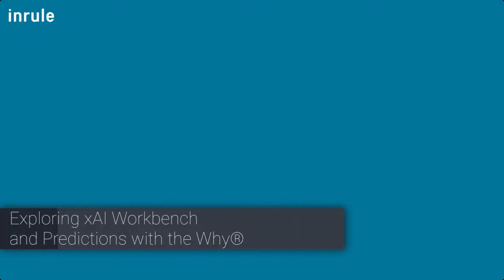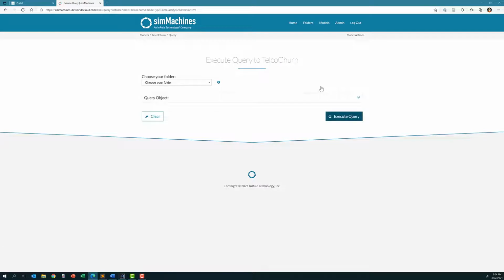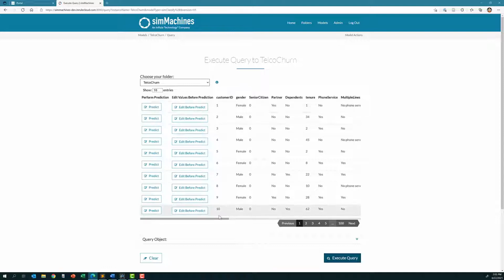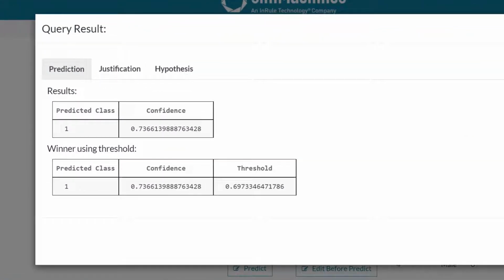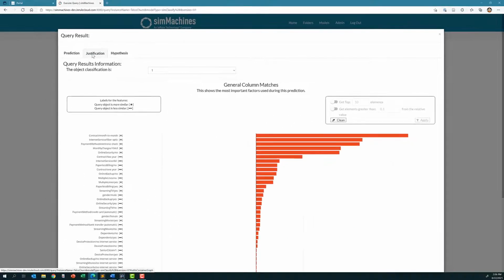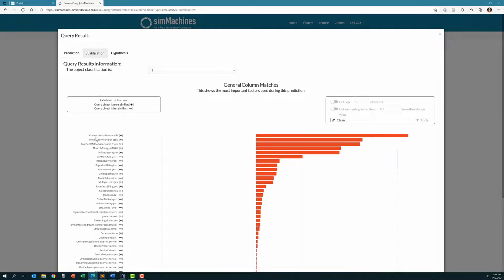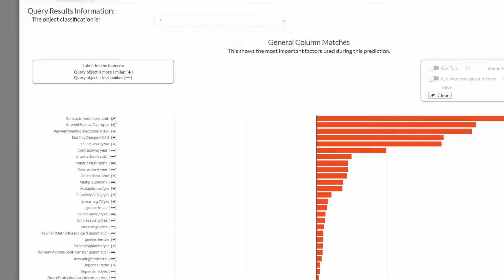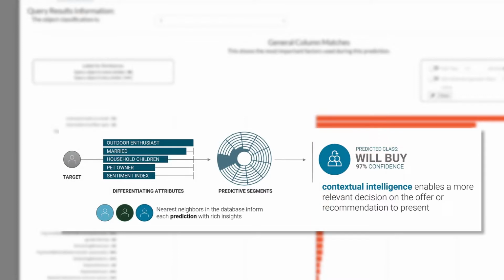Explore xAI Workbench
What makes a prediction with the why® so unique? Work with a machine learning model to understand the likelihood a customer might churn.